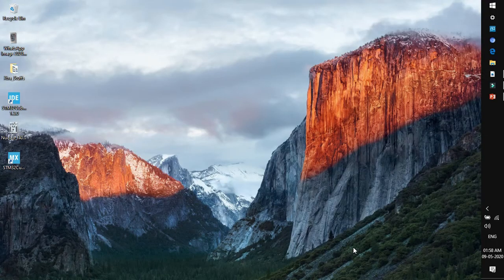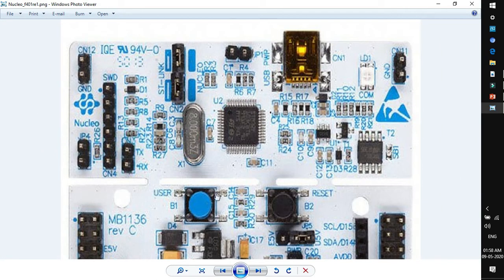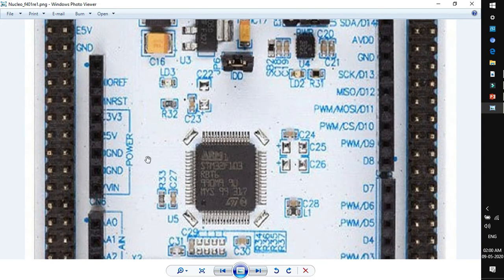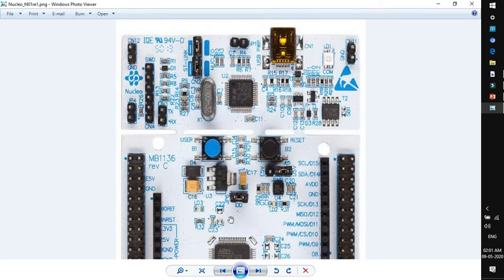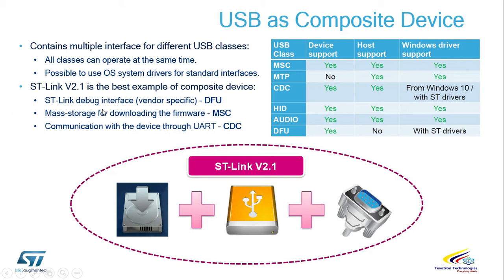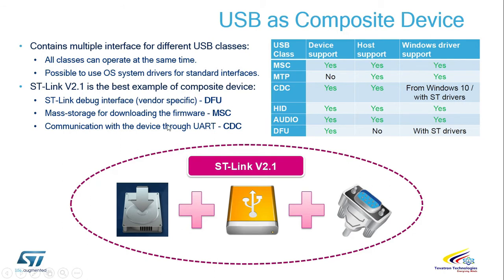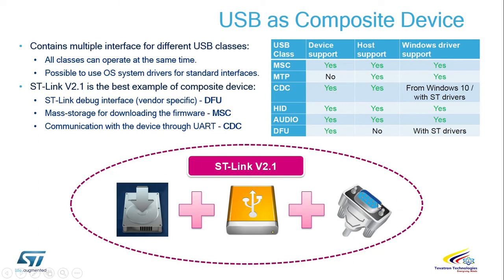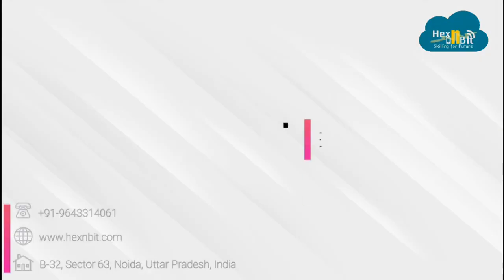Tutorial 9: ST Link Debugger in STM32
Let's examine the ST Link debugger's idea and connection. Each ST Board comes with a ST Link debugger, which enables developers to burn code and carry out real-time debugging operations while still in the development process.

About us: Hexnbit  provides one-stop solutions for the students & working professionals in Skill development programs. The platform not only provides subject expertise to the candidates but also, give them industry exposure to apply their learning analytically in a practical real-world.